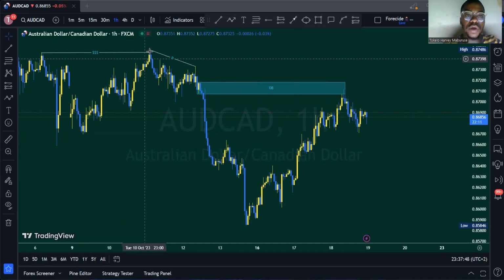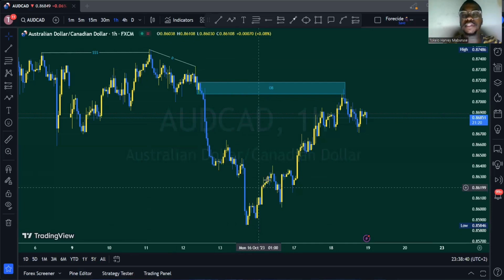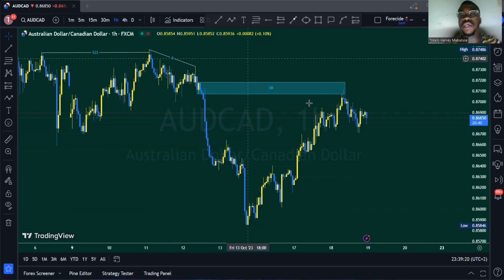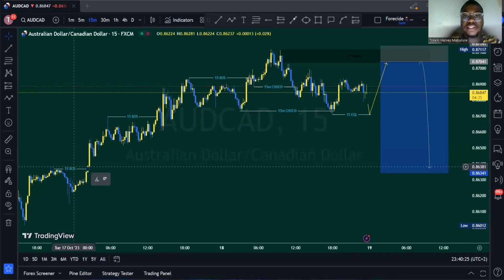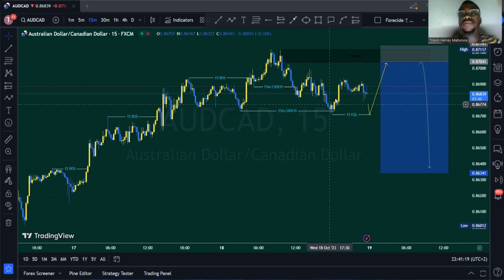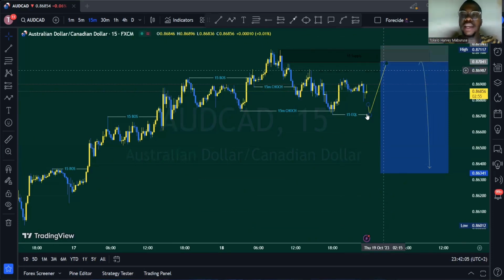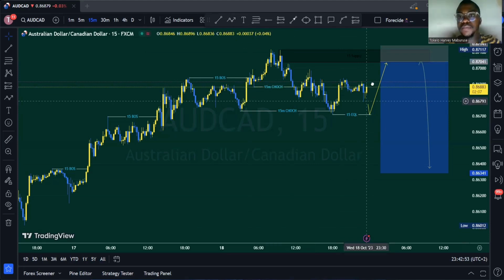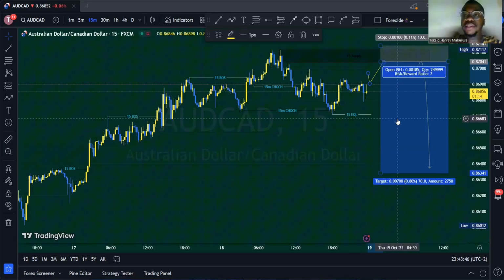AUDCAD…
AUDCAD Outlook